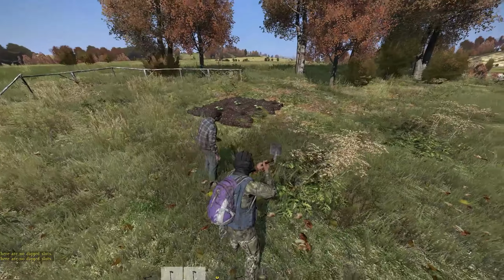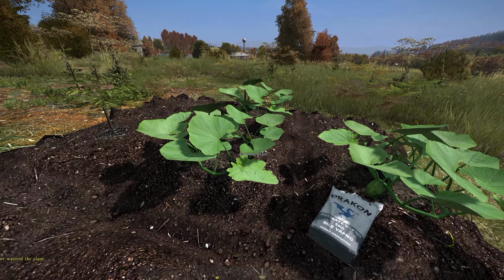DayZ Christmas Patch Experimental 0.52: Suicide, teddy bears and farming! | RangerDave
The DayZ dev team has dropped a massive update from the back of Santa's Sleigh just in time for Christmas! Let's dig in.